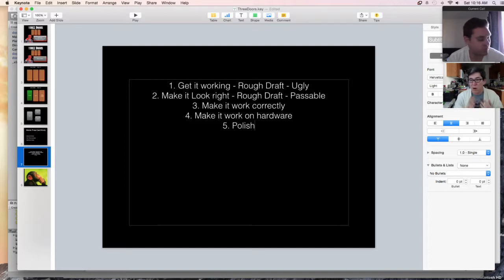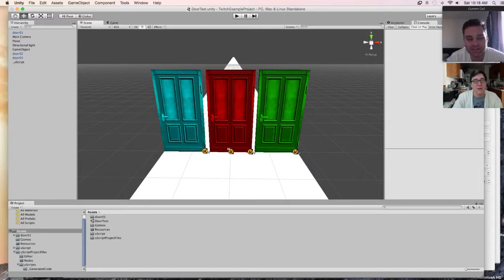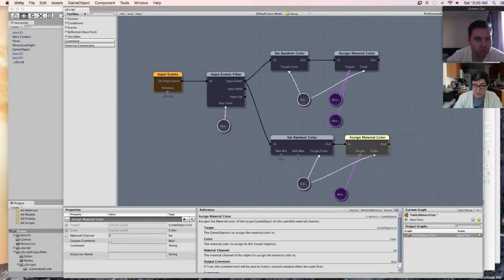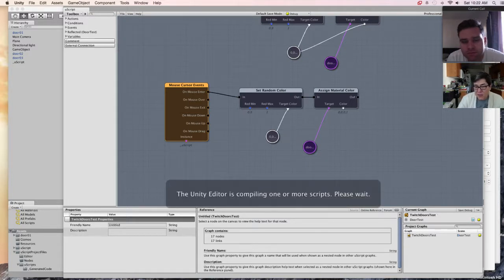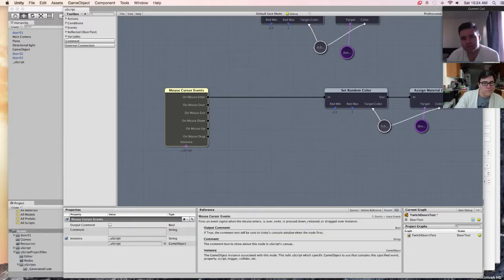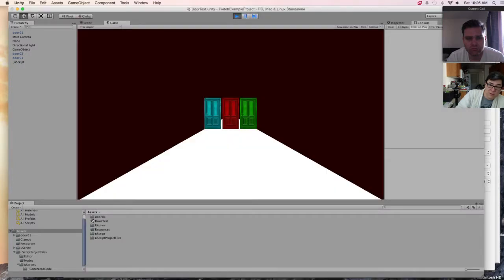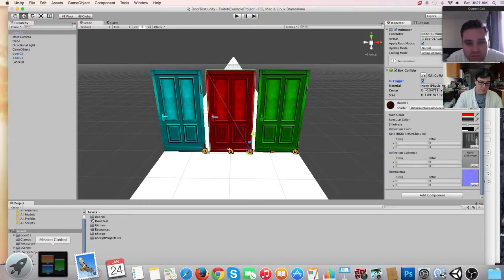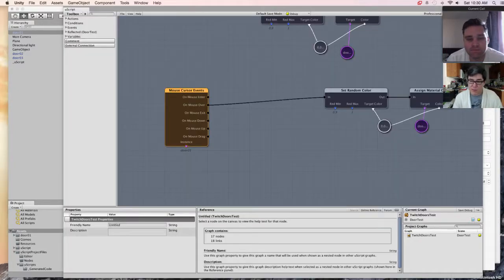Ep.2 Unity3D uScipt Introduction - 2 / 5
Today we covered how to use uScript in a very basic way to change colors of the doors and simply rotate them. We also used "Expose to Unity" to learn how to avoid compiling uScript every time to shorten our iterations and experimentation.